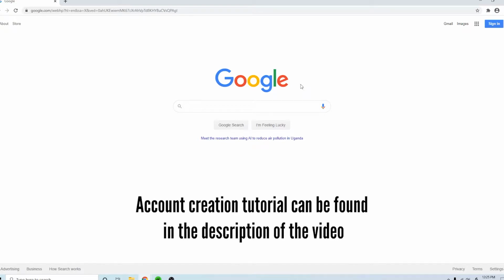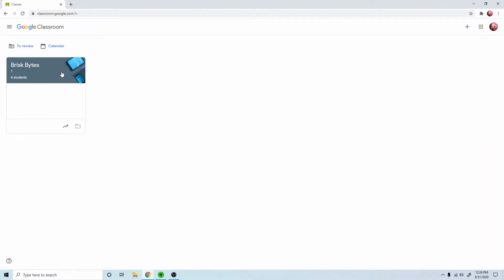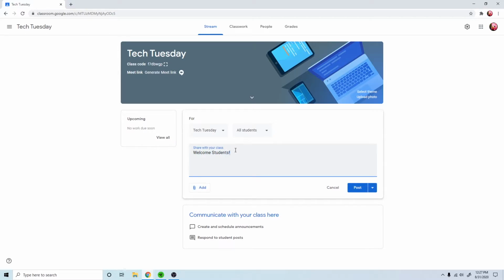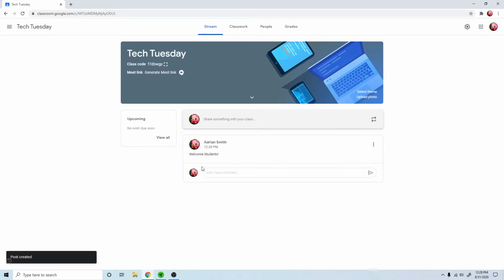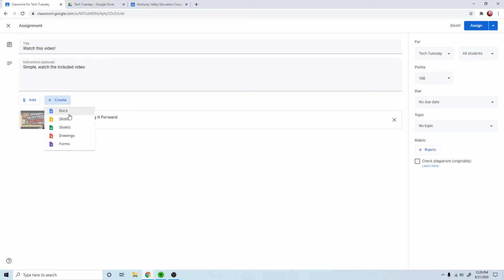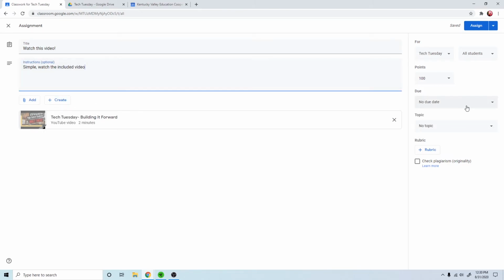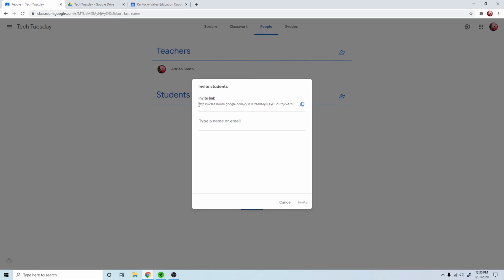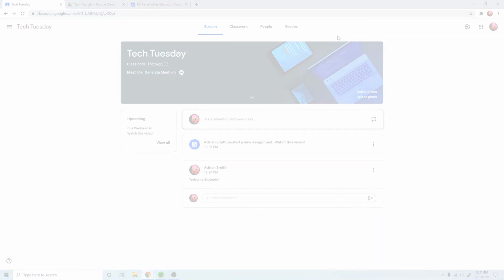Google Classroom Basics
Account Creation to be uploaded very soon.